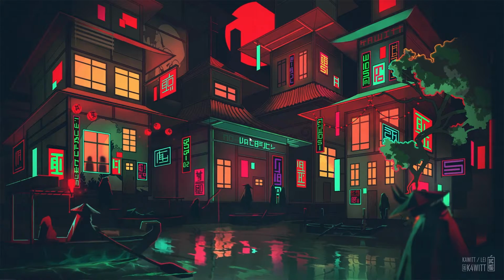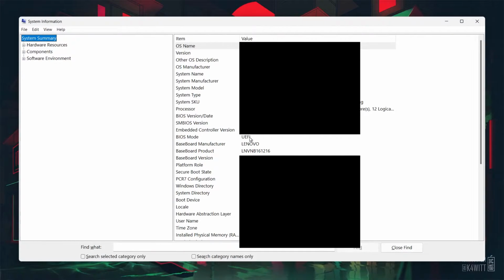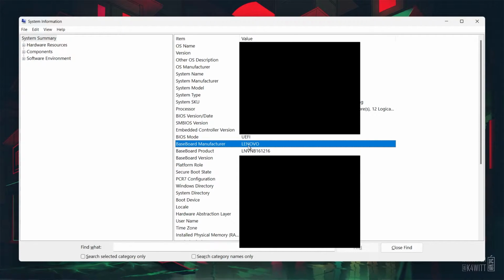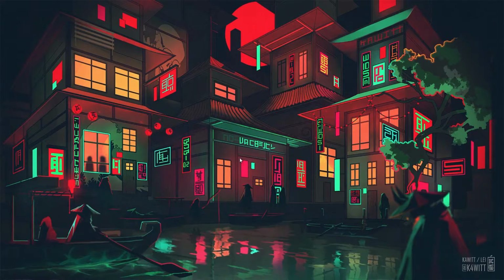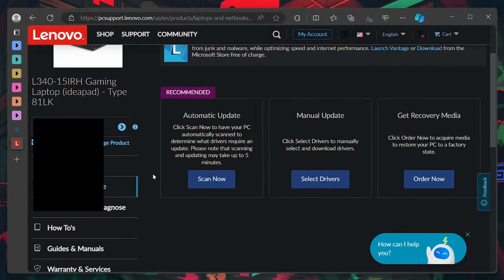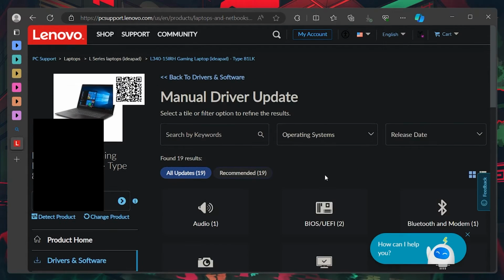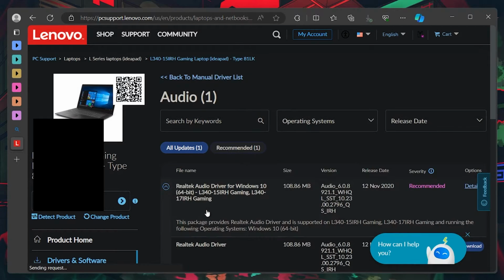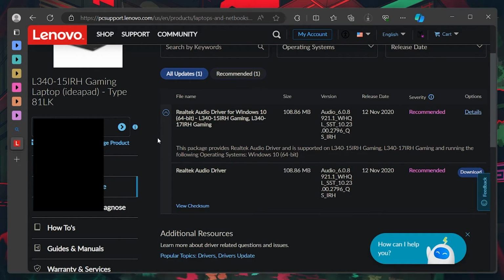How To Fix Realtek HD Audio Driver Errors on Windows PC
A short tutorial on fixing Realtek HD Audio driver errors and problems on your Windows PC.

Timestamps:
0:00 Introduction
0:15 Realtek HD Audio Problem
0:37 Download Audio Driver
2:04 Install Audio Driver